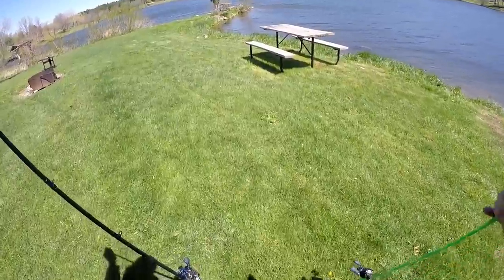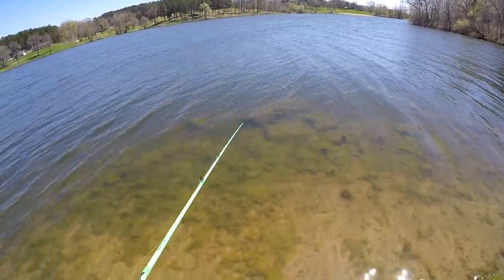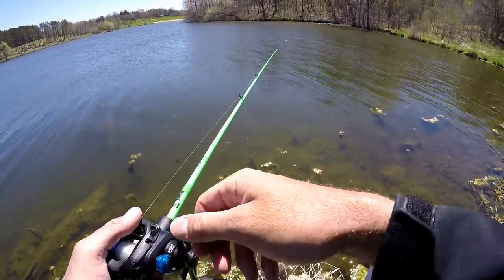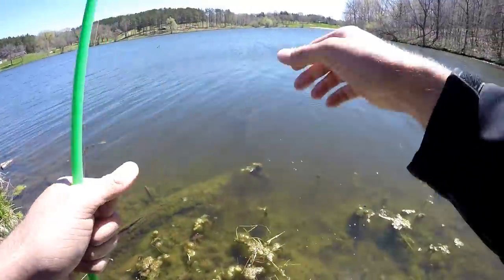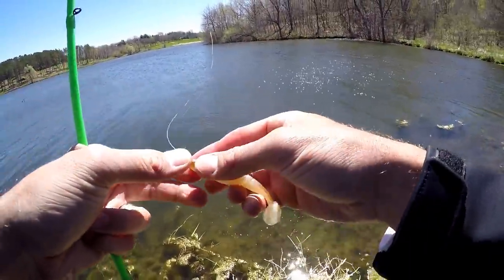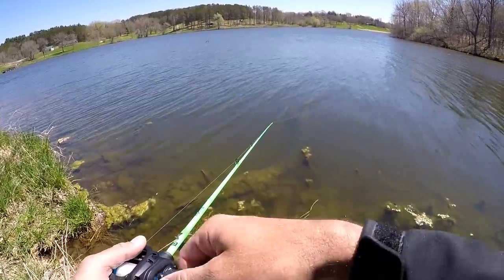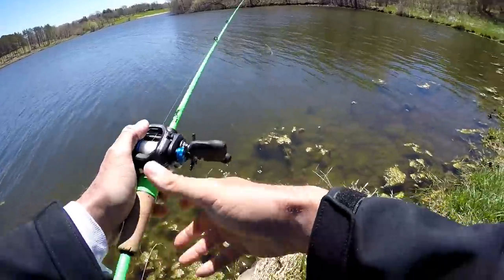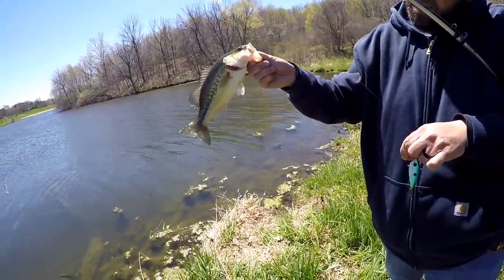Reaction Innovations Little Dipper *Bank Fishing for Bass* (Easy Paddle Tail for Beginners)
I decided to tie on the Reaction Innovations Little Dipper. I had a number of bass grab a larger swimbait, however, they wouldn't fully commit. I hoped that downsizing to a smaller swimbait would pay off! Small paddle tails are great for newer anglers fishing from the bank.

**Check out the swimbait I used**

LITTLE DIPPER

1/8 OZ Owner Darter Head

Z-Man Micro Finesse Jig (Great Jig for Beginners) *SPRING BASS FISHING*

My TOP 3 Spring Finesse Baits for Bank Anglers (TOUGH BITE?)

My TOP 3 Spring Search Baits for Bank Anglers (COVERING WATER for Bass)